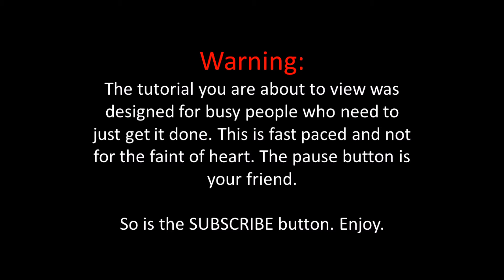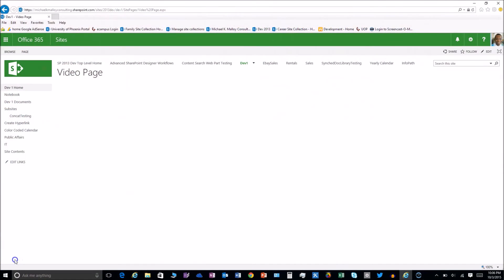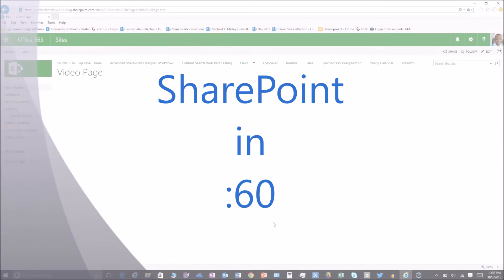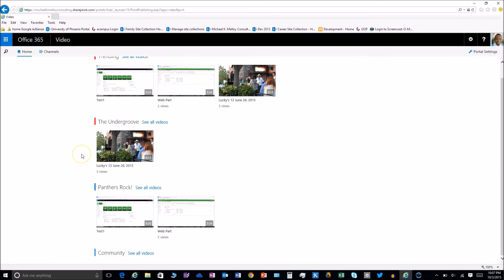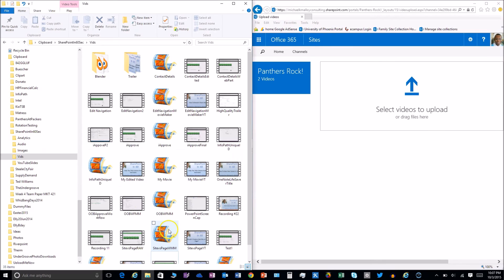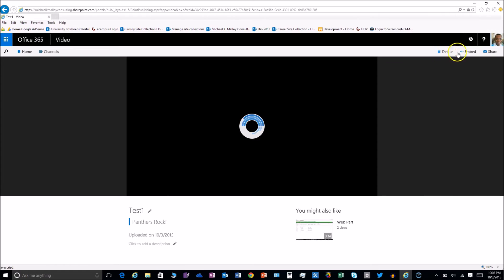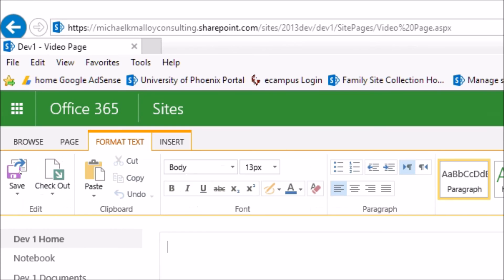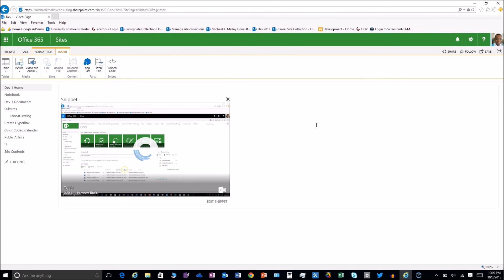How to Add Video to SharePoint Pages (Archival Footage Due To Retirement of O365 Video)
Aug 6 2021 - Update: Office 365 Video was retired on 3-1-2021. Please follow similar steps except use Microsoft Stream. Good luck and watch out for an updated video in the near future!!!

Watch this video to quickly learn how easy it is to add compelling video to any SharePoint page using the Microsoft Office 365 Video Portal